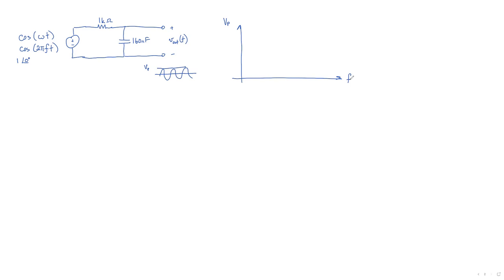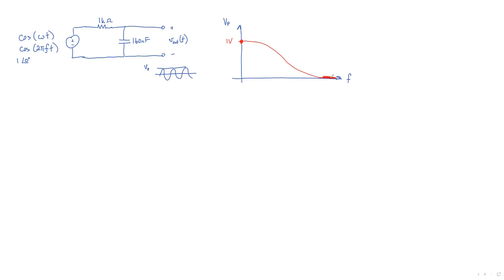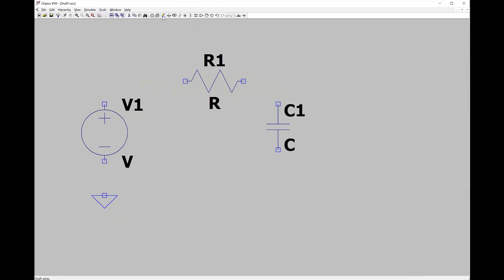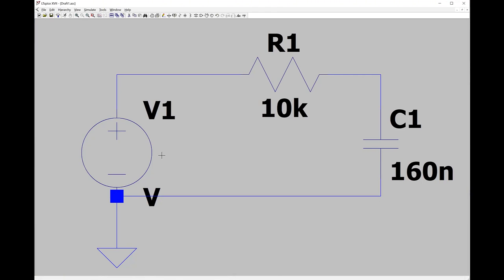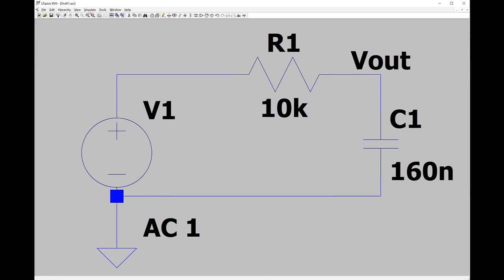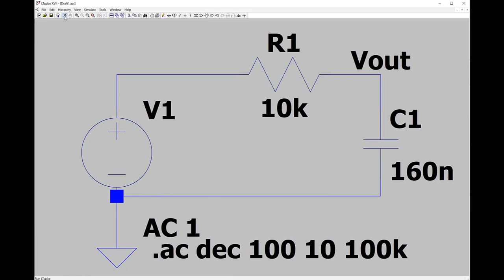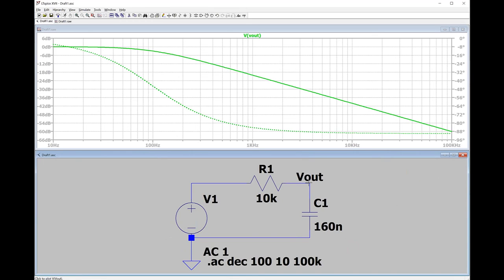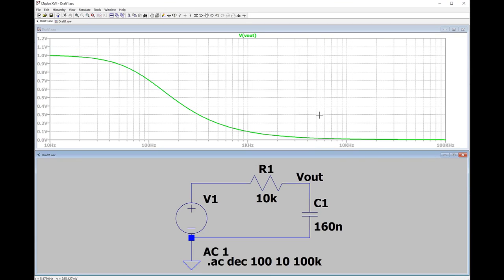EE223 - 29 Phasors, Opamps, Spice - 04 Spice Example 1